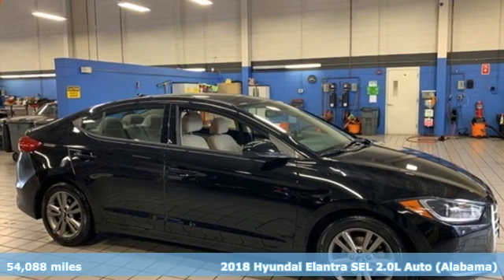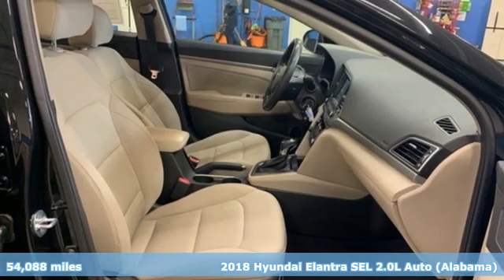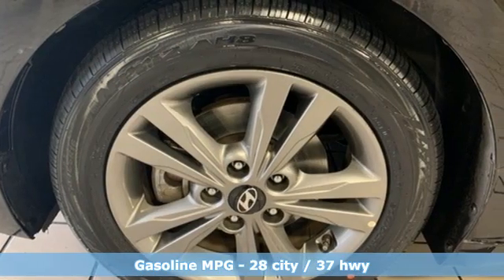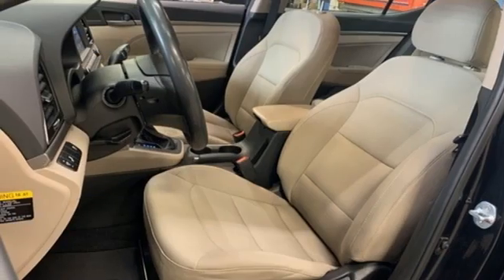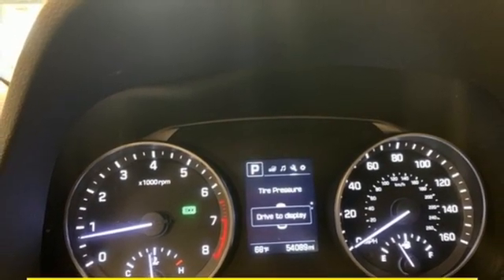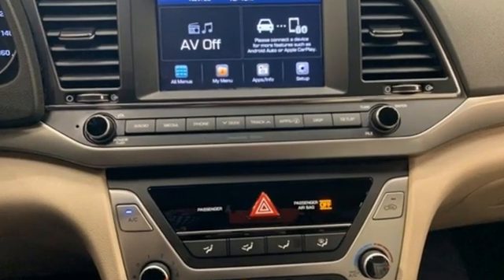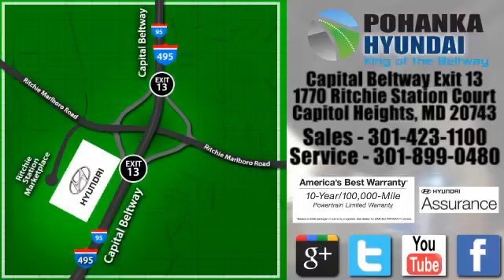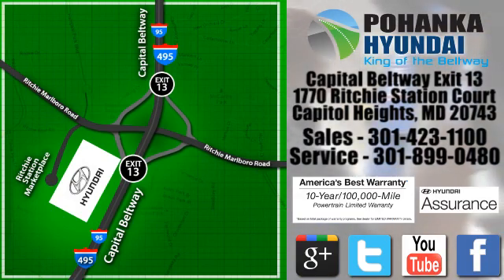Used 2018 Hyundai Elantra Capitol Heights MD Washington-DC, MD FMH085126A - SOLD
Year: 2018
Make: Hyundai
Model: Elantra
Trim: SEL
Engine: 2.0L 4-Cylinder DOHC 16V
Transmission: 6-Speed Automatic with Shiftronic
Color: Black
Interior: beige
Mileage: 54088
Stock #: FMH085126A
VIN: 5NPD84LF5JH369183
CARFAX One-Owner. Phantom Black 2018 Hyundai Elantra FWD SEL 6-Speed Automatic with Shiftronic 2.0L 4-Cylinder DOHC 16VbrPohanka Certified Used Car come with our exclusive "Forever Warranty" at no additional cost. Your power train, engine and transmission, are covered under this nationwide warranty for as long as you own your car. We also offer Guaranteed Satisfaction with our five-day exchange policy. Return your car for any reason, within five days, 250 miles, and damage free and exchange it for another if you are not completely happy with it. 28/37 City/Highway MPGbrAwards:br * 2018 KBB.com 10 Coolest New Cars Under $20,000 * 2018 KBB.com 10 Best Sedans Under $25,000 * 2018 KBB.com 5-Year Cost to Own Awards * 2018 KBB.com 10 Most Awarded BrandsbrPohanka Hyundai, Conveniently Located at Capital Beltway Exit 13.

Address:
1770 Ritchie Station Court